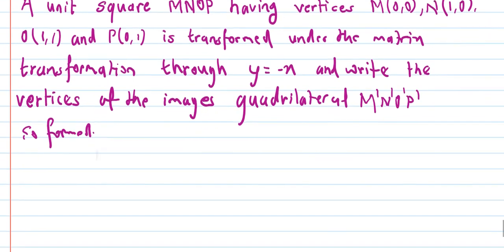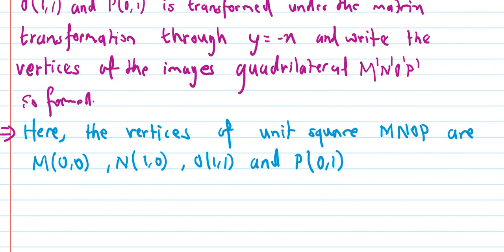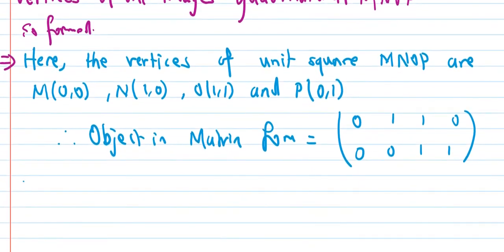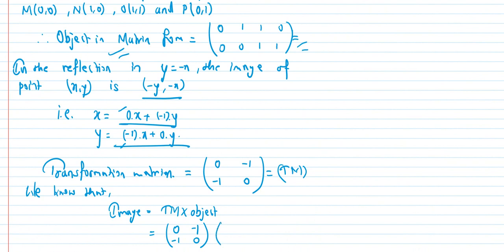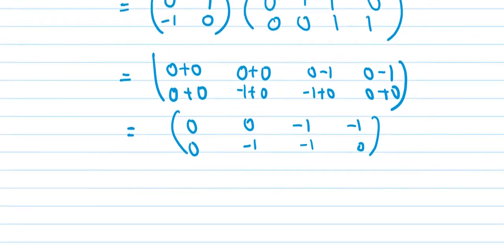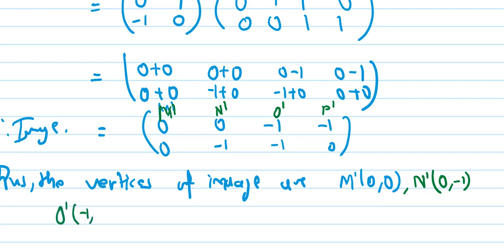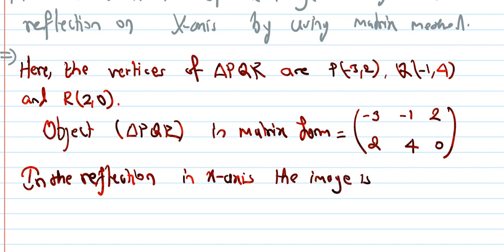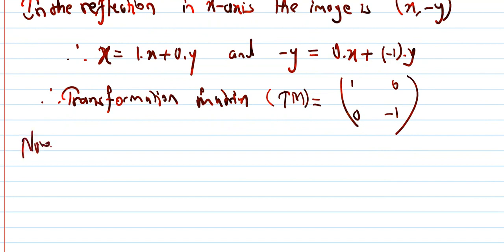Transformation - Long questions asked in SEE | Practice Questions for Optional Maths class 10